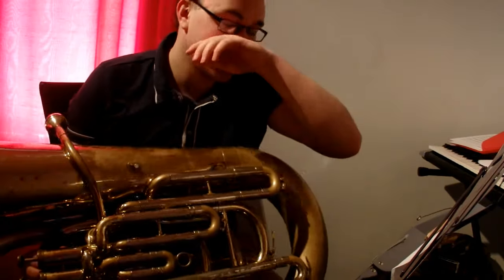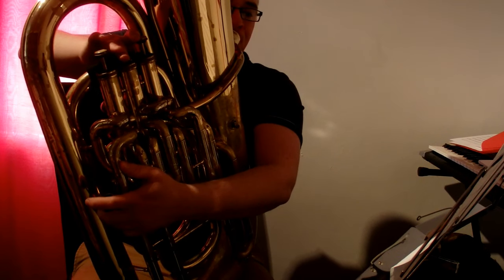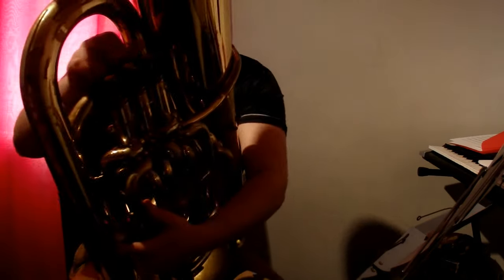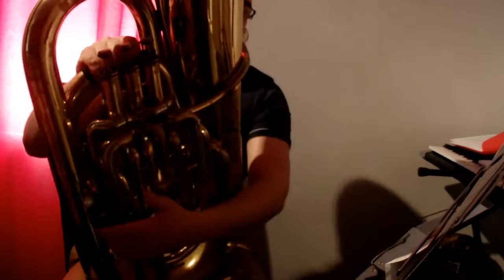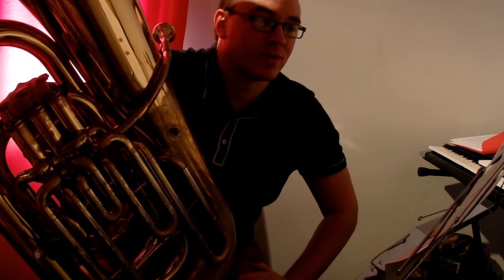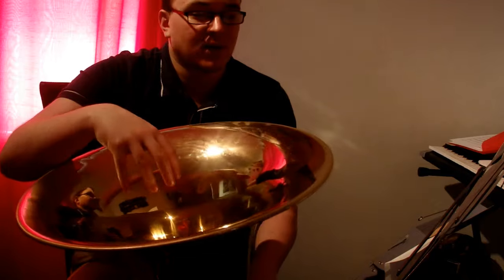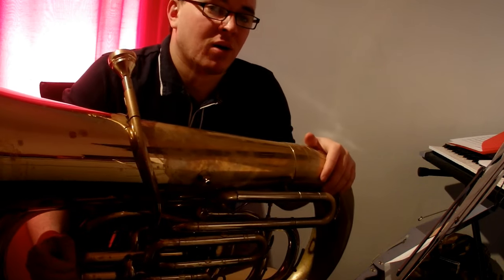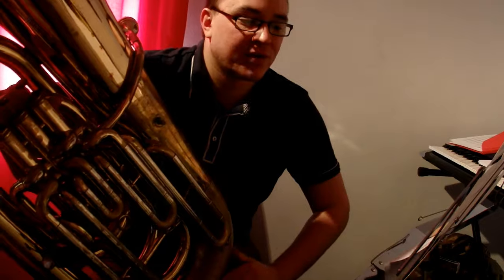Panis Angelicus Arranging Tecniques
A video looking at the arranging techniques and descions taken in the tuba part of Panis Angelicus.